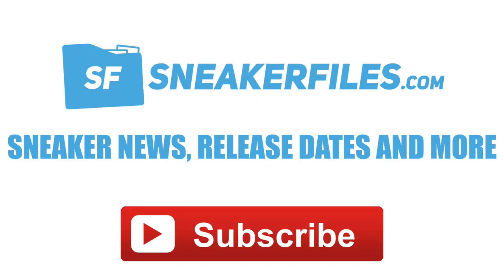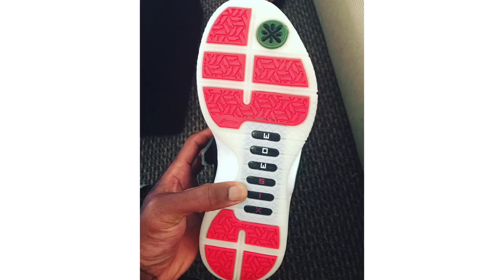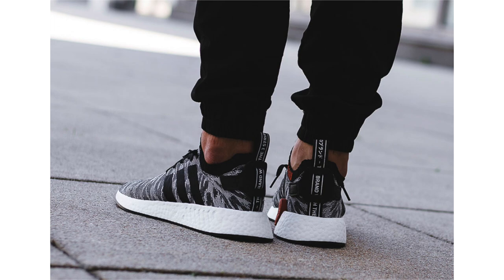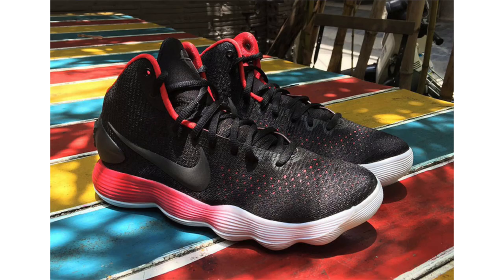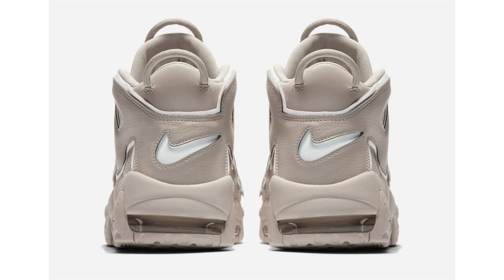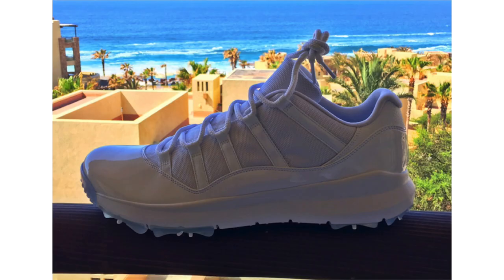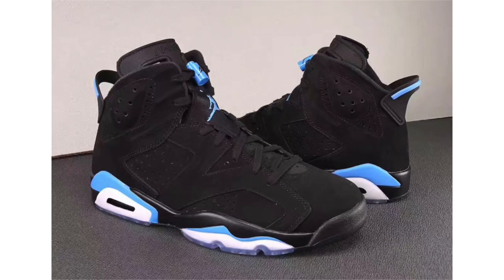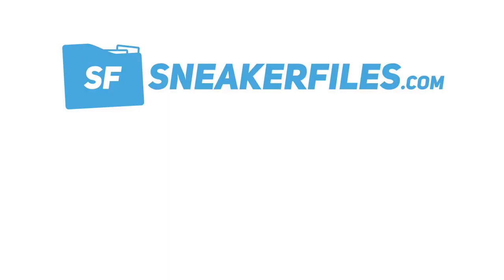Air Jordan 5 MIAMI, Jordan 6 GOLDEN HARVEST, Foamposite Pro METALLIC GOLD and More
Sneaker News: New images of the Air Jordan 6 Golden Harvest aka Wheat. First look at the Air Jordan 5 Miami. Closer look at the Air Jordan 6 UNC. Rip Hamilton shares the Air Jordan 11 Low Golf Triple White and the Air Jordan 1 Mid Black White is releasing soon. New photos os the Nike Air Foamposite Pro Metallic Gold. The Nike Air More Uptempo Light Bone releases in September. First look at the Nike Flyknit Trainer Cirrus Blue and Nike Hyperdunk 2017 Gradient Midsoles. The United Arrows & Sons x adidas NMD CS2 is releasing soon. White Mountaineering x adidas 2017 Fall/Winter Collection debuts on July 15th. On feet look at the adidas NMD R2 Harvest and new images of the adidas NMD R1 Primeknit in Black and Orange. The adidas Originals Crazy 1 receives an upgrade. Another look at the Li-Ning Way of Wade 6. The Golf Wang x Converse One Star by Tyler, The Creator releases on July 13th.